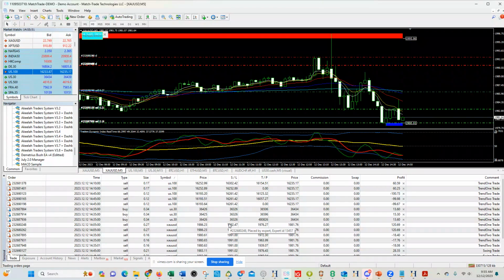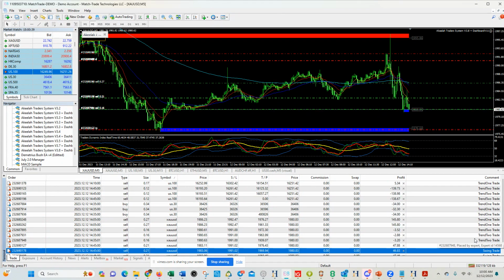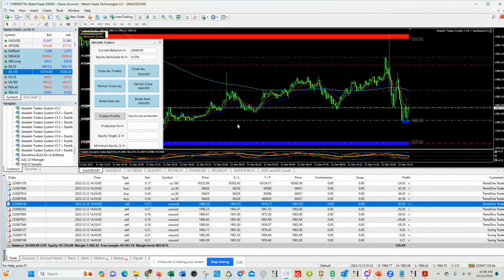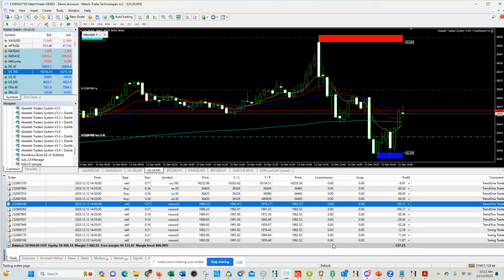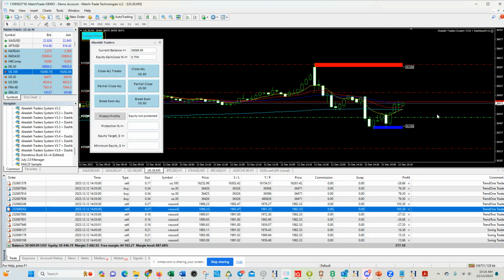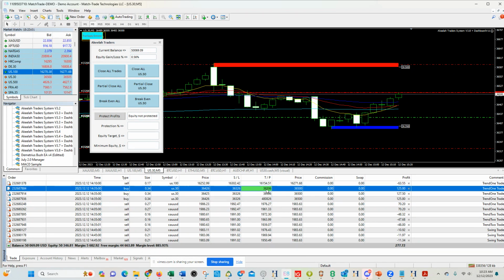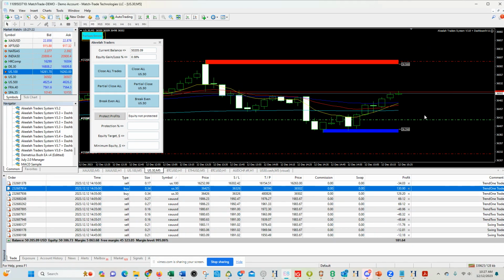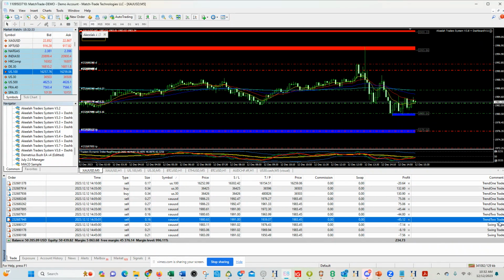Automated Forex Trading with Akeelah Traders System - Increase Your Profits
Live Trading US30, Nas100, and Gold using our Automated Trading System.  Watch how our system automatically takes trades, sets Stop Losses, Take Profit targets, Lot Sizes, etc. .  Trading doesn't have to be difficult.  Trade with Akeelah and leave the REST to us!